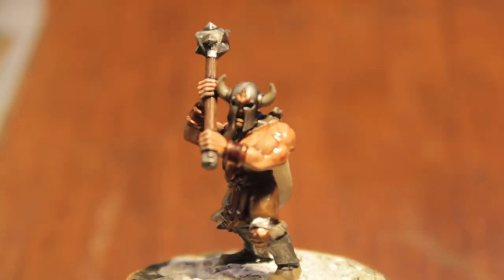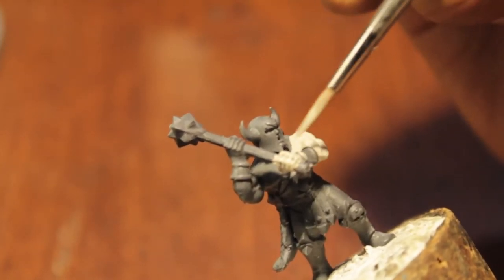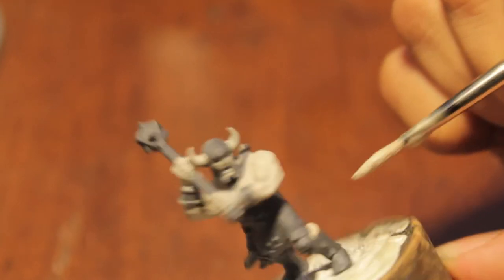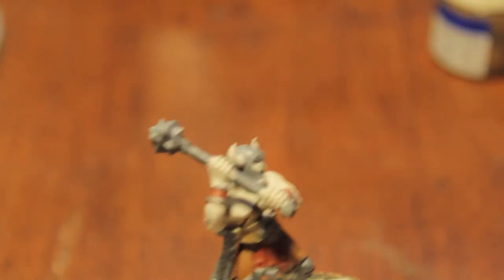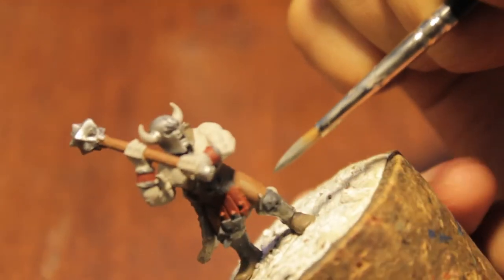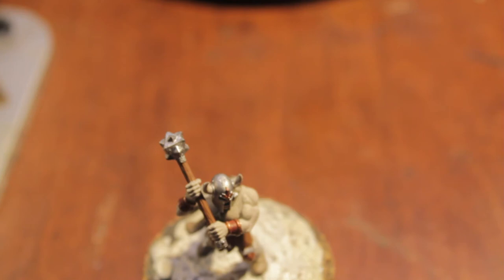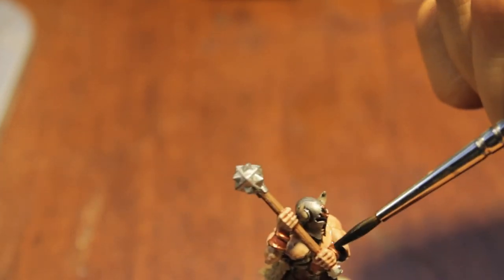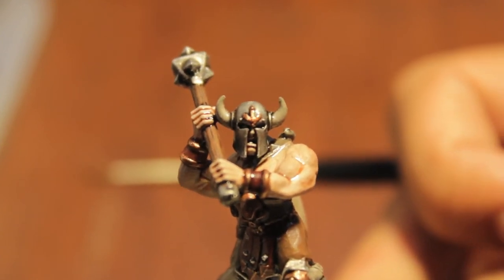How to Paint Chaos Marauder Part 1 of 2